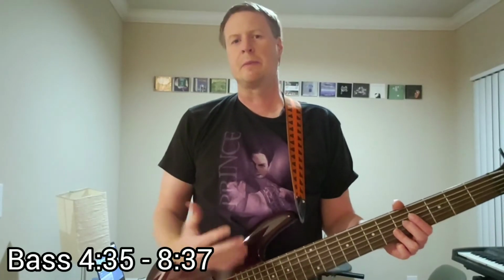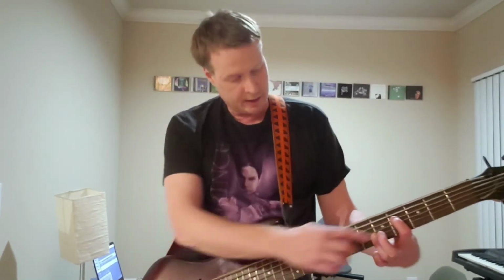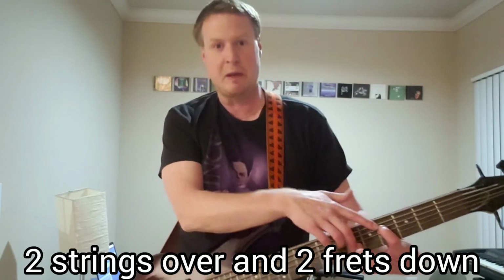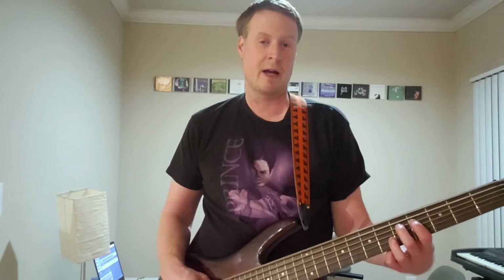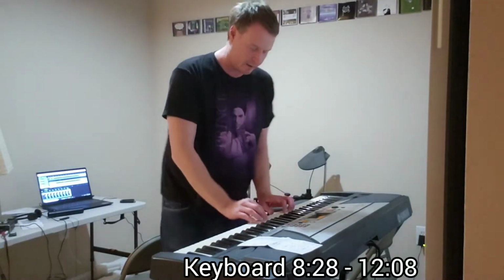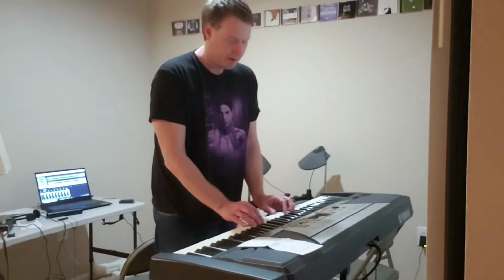Making a Prince inspired song: Mission Man Music Mondays Episode 7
In Episode 7 of Music Mondays, I use many of Prince's musical songwriting techniques to create an original composition. I don't use any actual pieces of his music in the process of recording the song, so it's not a Prince song. It's simply inspired by his music.

Prince is my favorite musician, and my biggest musical influence. Sheila E is my favorite drummer, and she has influence on this song as well.

Video Breakdown:
Intro 0:01-1:44 Talking about Prince, Sheila E, steady drum beats, and the flexibility of songwriting around them.

Drums 1:45-4:35 Recording the drums with a few notes about them. Lots of rolls with the snare on 3.

Bass 4:35-5:35 Discussion of octaves on a bass (2 strings over, 2 frets down) and Prince's use of octaves in his bass playing. Showing the bassline, including octaves, rolls and bends.

Bass 5:35-8:27 Recording the bass

Keyboard discussion 8:28-9:12 Fast keyboard playing, analog lead sound, how delay is used to add funk

Keyboard recording 9:13-12:08
Fake ending 12:08-12:15

Guitar discussion 12:15-15:53 A few funk guitar techniques inspired by Prince. Music theory, instantly recognizable guitar riffs and song intros.

Guitar recording 15:55-17:52
Further guitar discussion 18:00-18:48
Revisiting Intros 18:48-19:45
Recording the song intro 19:46-19:55
Thank you and please subscribe 19:56-20:33
Finished instrumental 20:33-23:31

The code "youtube" will automatically be added upon checkout, saving you 10% on all Mission Man apparel!